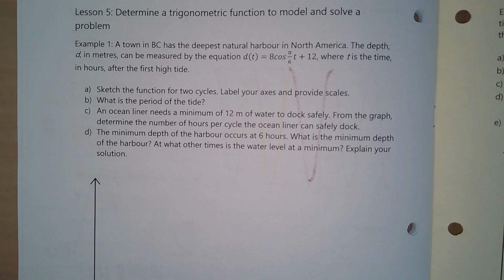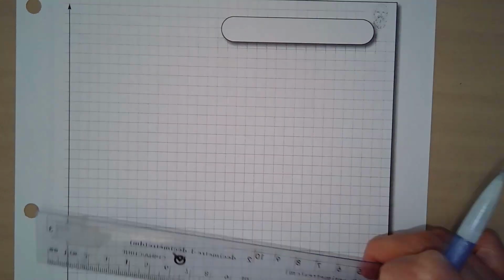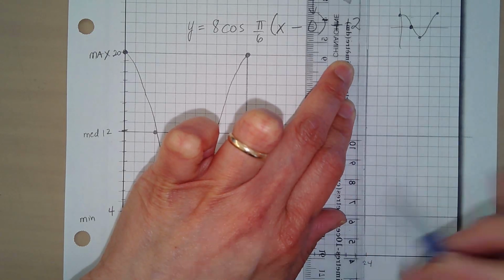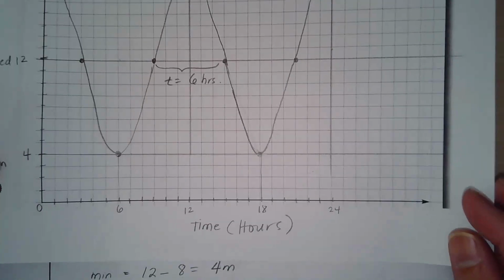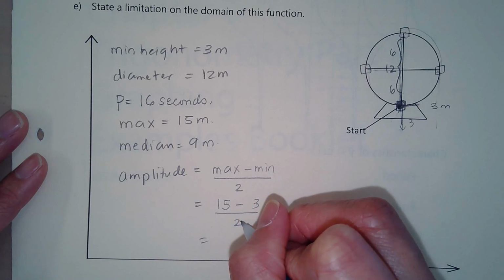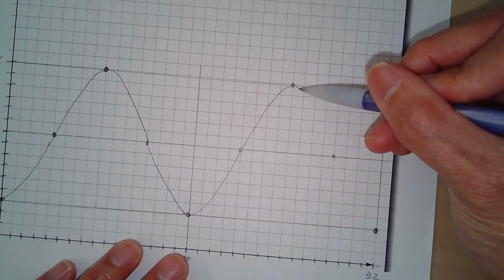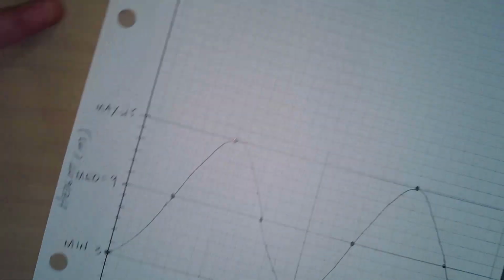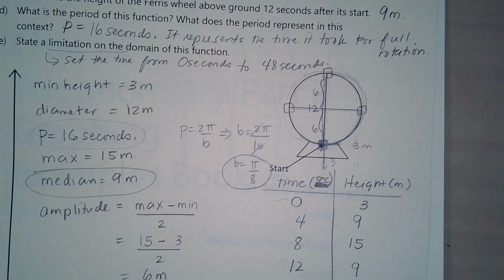Lesson 5 Applications of sine and cosine functions